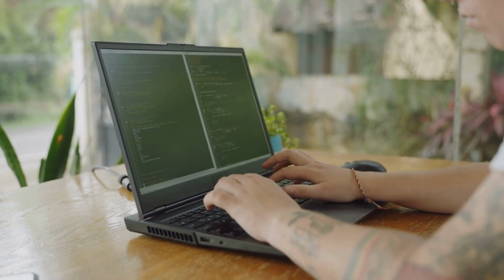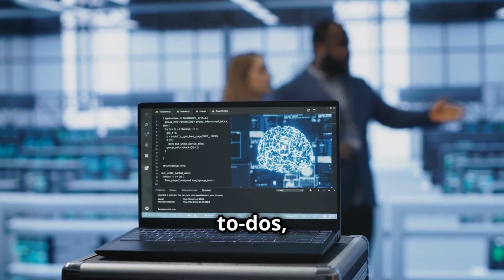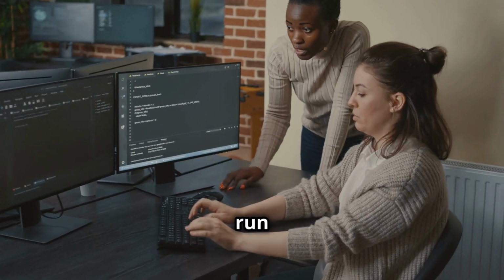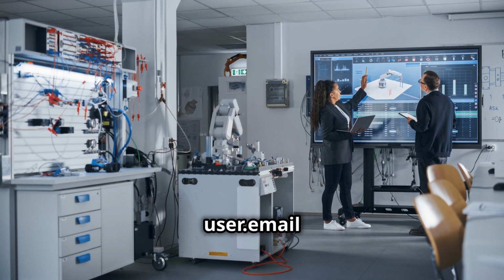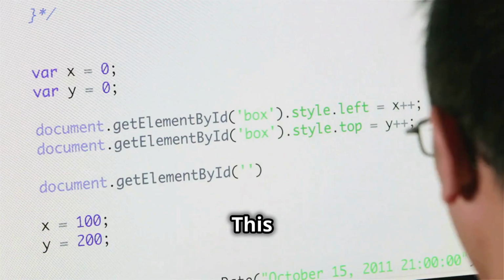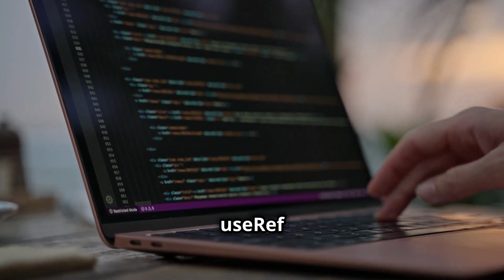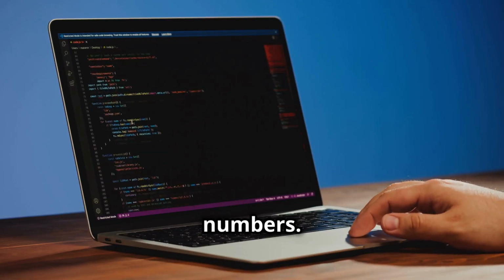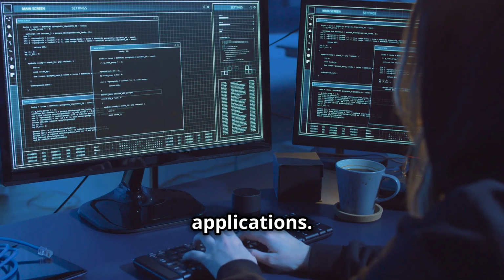Learn React Hooks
### **YouTube Description for "Mastering ReactJS Hooks: A Deep Dive" (SEO Optimized)**

📌 **Mastering ReactJS Hooks: A Deep Dive 🚀 | Complete React Hooks Guide!**

Are you ready to take your **React.js skills to the next level?** 💻🔥 In this deep-dive tutorial, we explore everything about **React Hooks**, from the basics to advanced use cases, to help you build better, more efficient React applications!

✔️ **What are React Hooks & why use them?** 🤔
✔️ **Understanding useState, useEffect, useRef, useMemo, useCallback** 📌
✔️ **Custom Hooks – How to create & use them** 🎯
✔️ **Optimizing performance with Hooks** ⚡
✔️ **Best practices & common pitfalls** 🚀

🎯 **React.js beginners** looking to understand Hooks fundamentals
🎯 **Experienced developers** aiming to improve React performance
🎯 **JavaScript enthusiasts** wanting to master modern React features
🎯 **Frontend developers** preparing for job interviews

📌 **Relevant YouTube Searches & SEO Keywords:**
✅ React Hooks tutorial
✅ Mastering React Hooks
✅ useState vs useReducer
✅ useEffect explained
✅ React custom hooks best practices
✅ Advanced React Hooks tutorial
✅ How to optimize React performance
✅ useMemo vs useCallback
✅ ReactJS roadmap 2025
✅ React frontend interview questions

🎬 **Must-Watch ReactJS Channels for More Learning:**
👉 **Traversy Media** – Web development tutorials 💻
👉 **Academind** – Deep tech tutorials 📚
👉 **The Net Ninja** – JavaScript & React mastery 🚀
👉 **Fireship** – 100-second dev explainers 🔥
👉 **Codevolution** – ReactJS & advanced topics 🏆